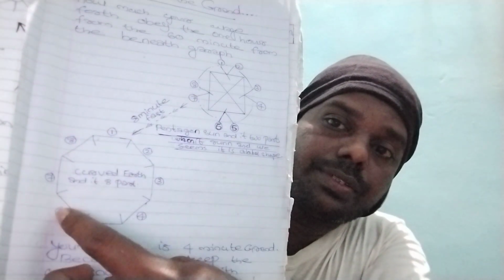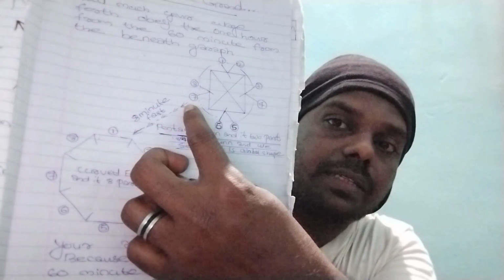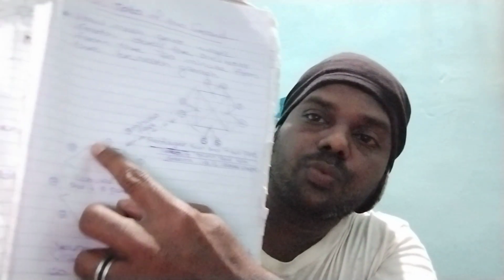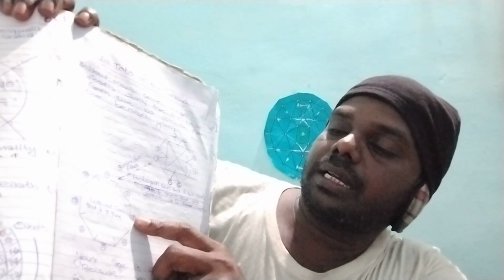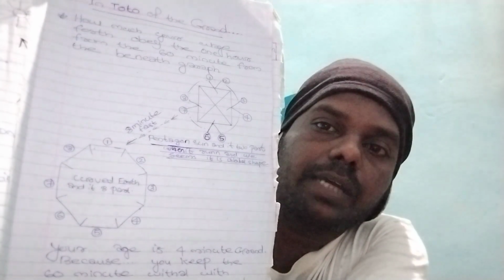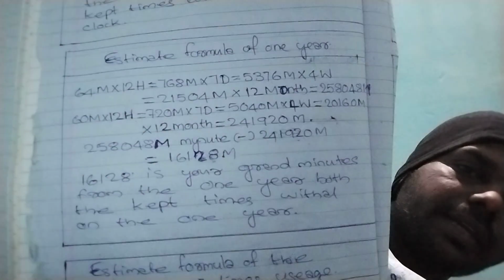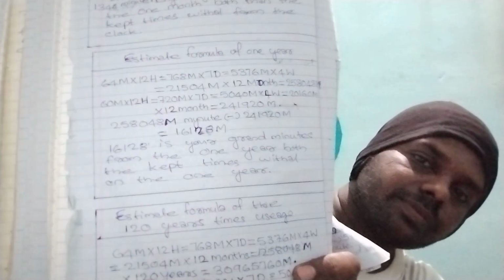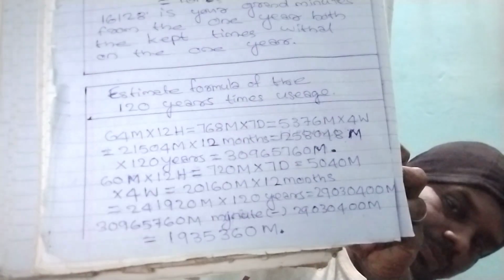Holy TAZISM 50